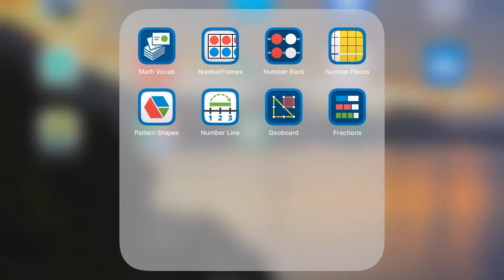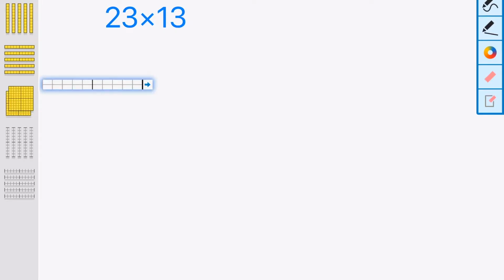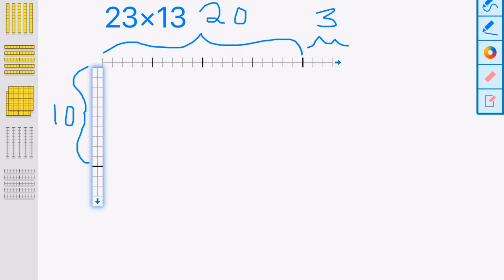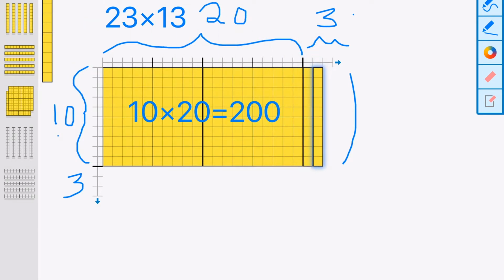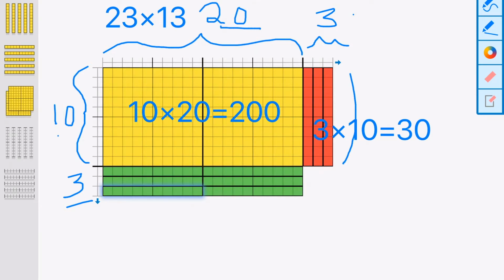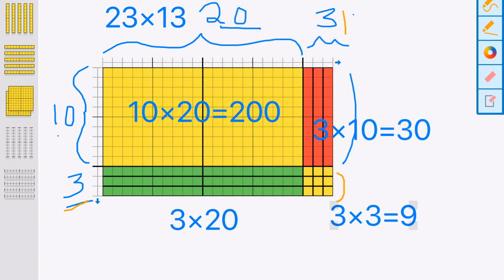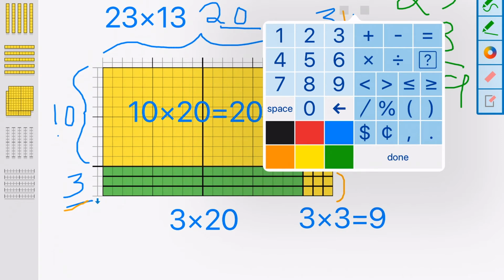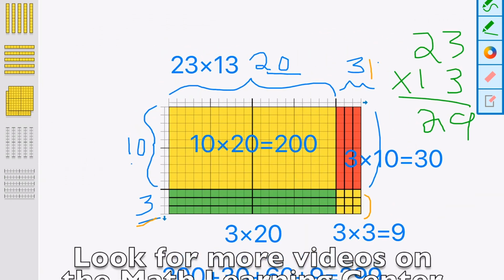Double Digit Multiplication with the Number Pieces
Confused about these new models of multiplication? See how the area model, aka array, aka square model of multiplication works! See my video on multiplication connections to learn how it connects to the standard algorithm and even algebra in middle in high school.